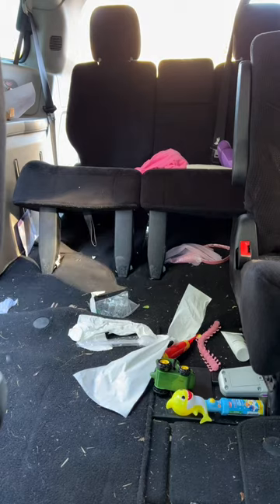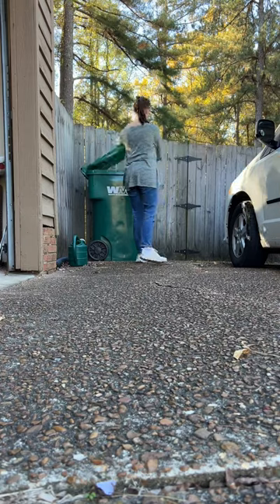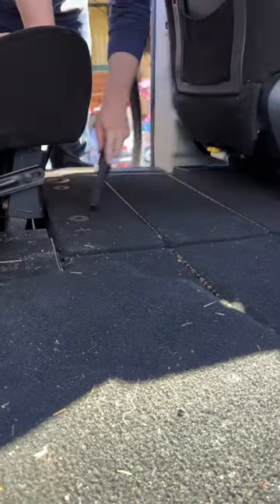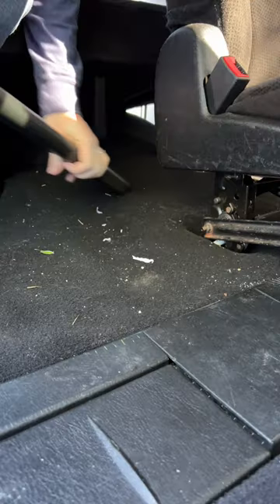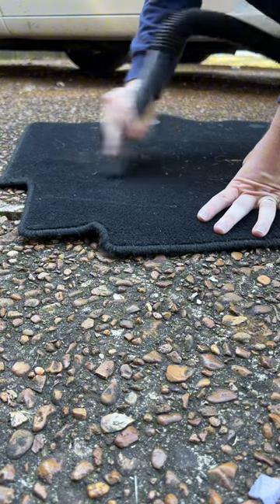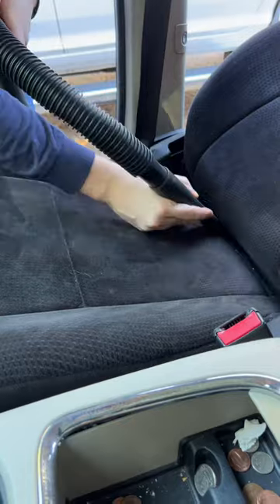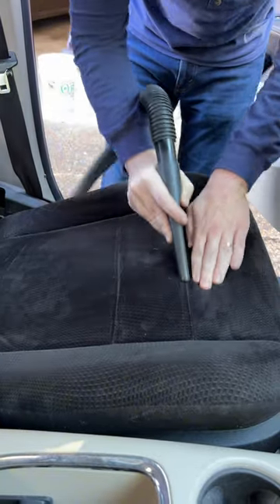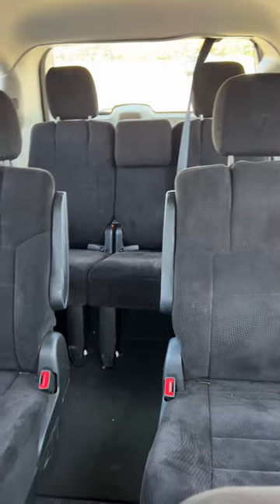FINAL VAN CLEAN